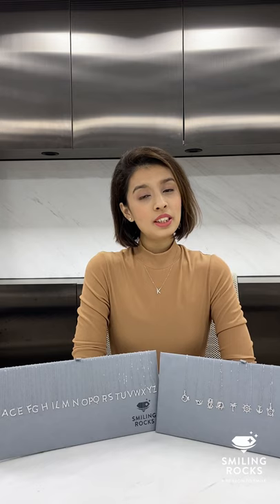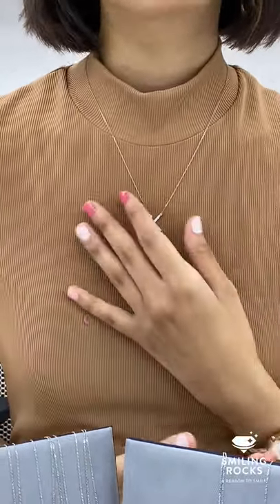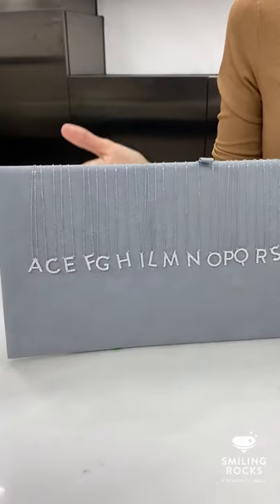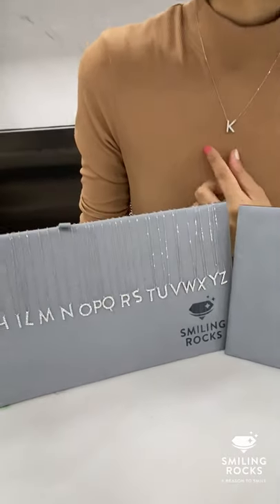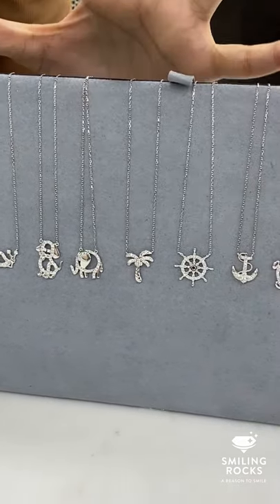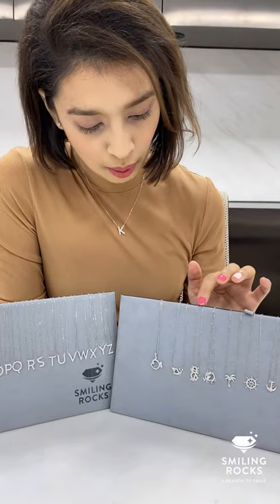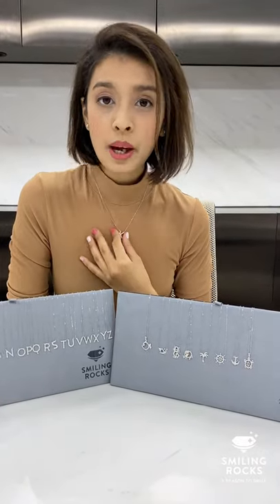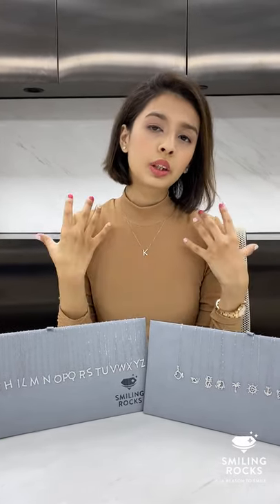Holiday Gift Guide - My Type & mini Collections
Looking for timeless yet affordable gifts this holiday season?
Introducing My Type and mini Collections of our lab-grown diamond jewellry.

Get Timeless and Personalized gifts with our My Type collection.
TGift Yourself and your loved ones your favorite initials.

Our mini Collection is dedicated to protecting animals and bringing them into their natural inhabitance. You can find cute nautical designs of animals made in 10K WG and set with lab-grown diamonds.
With mini we are supporting organizations that do their best to protect these animals by donating 10% of each purchase to our charity partners.

All Smiling Rocks lab-grown diamond jewelry is accessible, effortless and empowering. Jewelry that we sure will make you smile